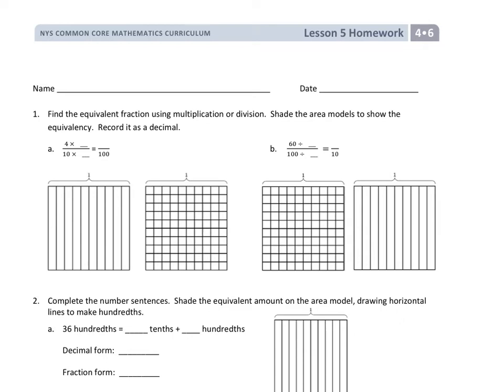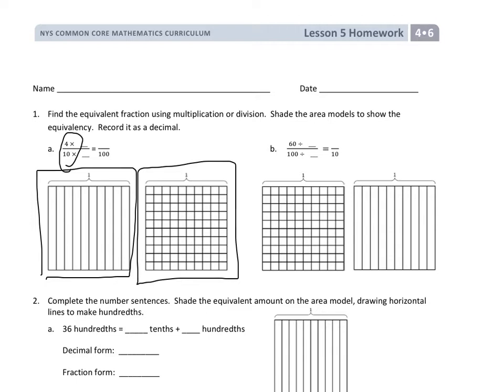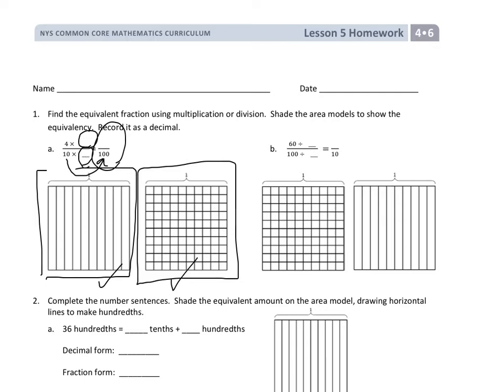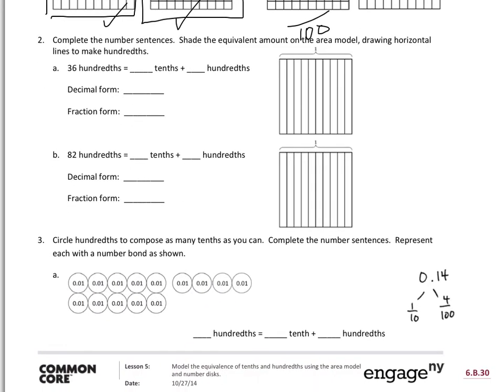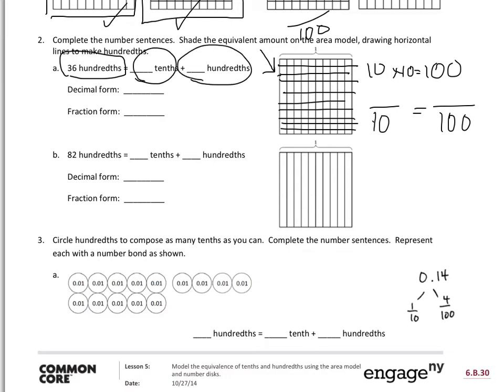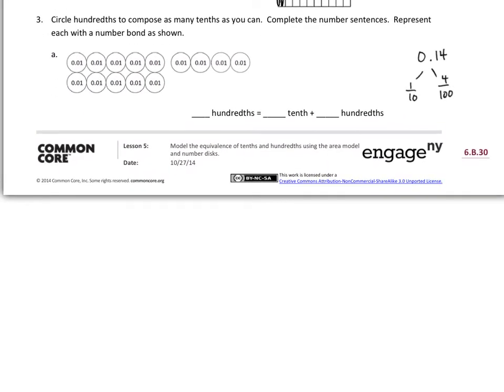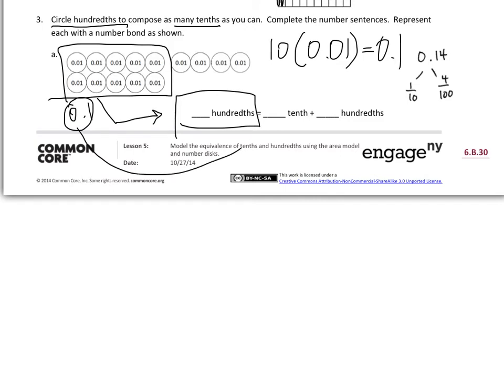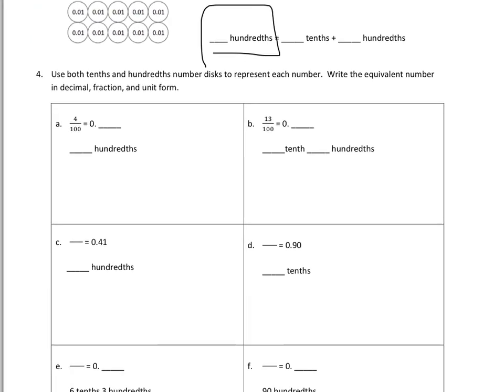HW 5. 5 area hundredths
Homework Help for Tuesday!